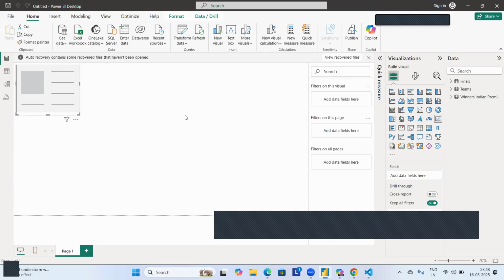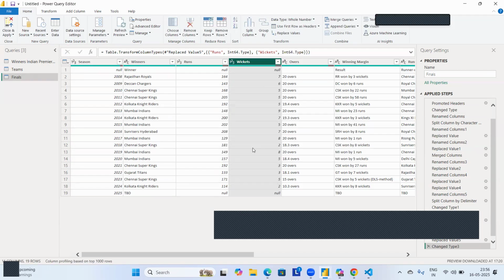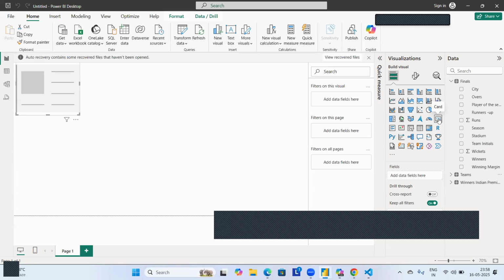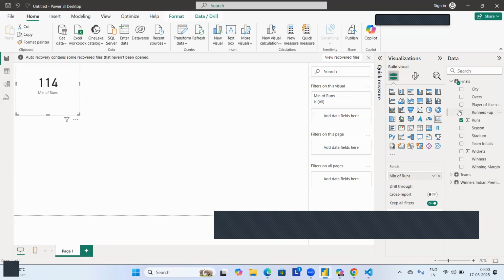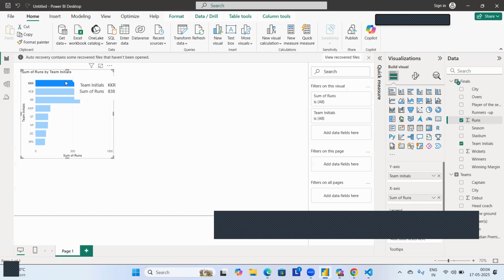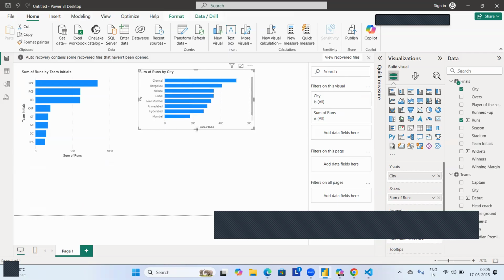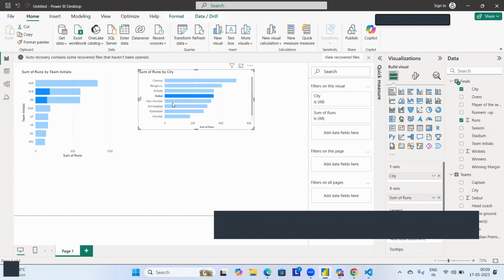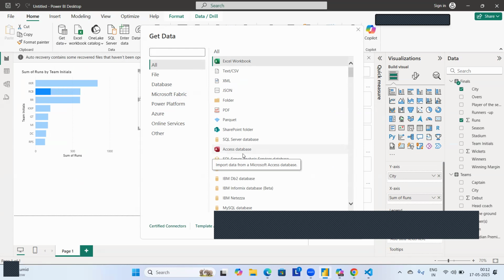S-4 (Power BI Full Course)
in this video we have discussed about how to create a simple visualization and Data sources in Power BI.